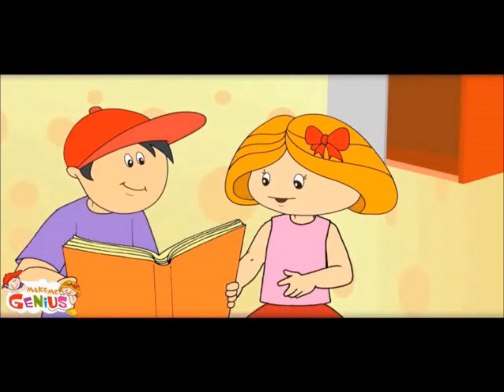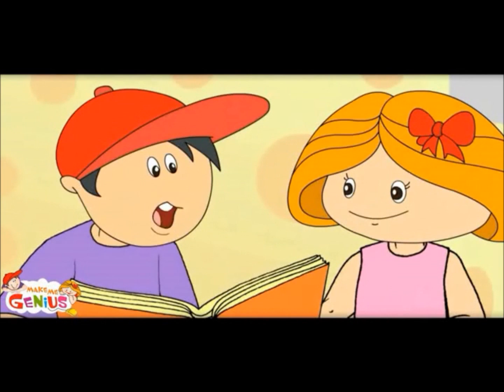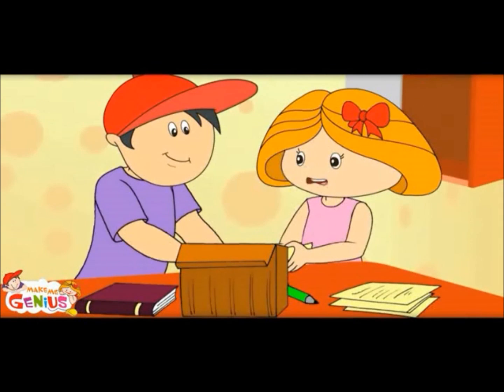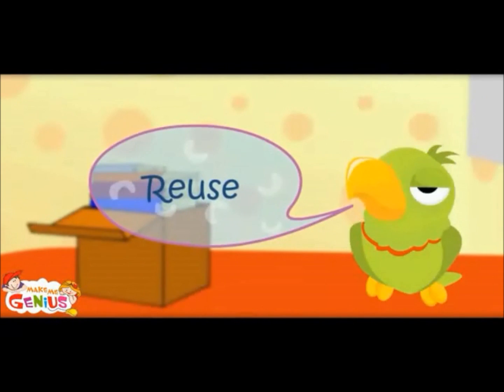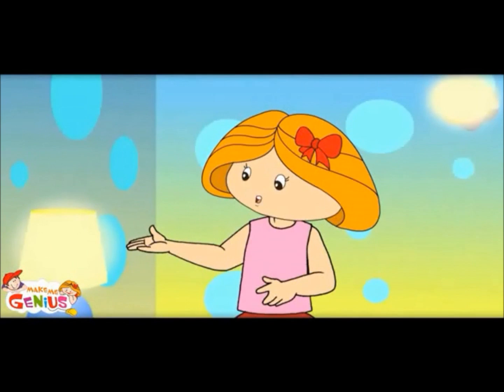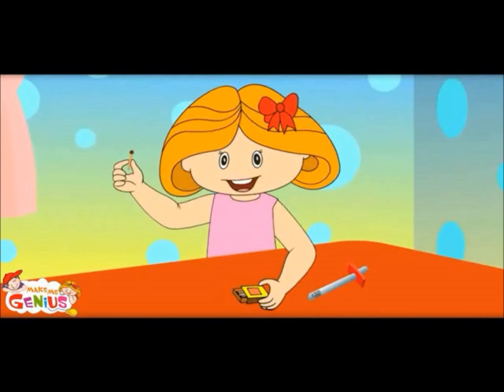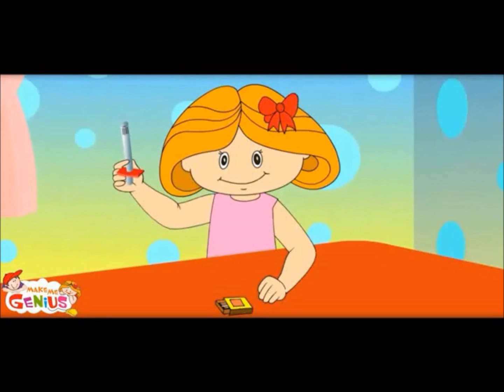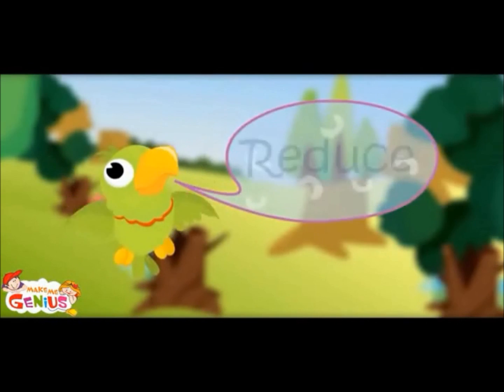3 R' s - Reduce ,Reuse , Re-cycle - Pollution -Video Lesson - by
,one of the best Indian education website for children.
There are 6 billion people in the world.All of these people daily consume and use large amount of things thus creating lot of wastes. There is a need to find ways to reduce our waste.
It's easy to do so, around 60% of the rubbish that ends up in our dustbin, can easily be re-used, recycled or composted.Similarly ,there are so many opportunities to reduce the usage of things, we need to be creative enough.